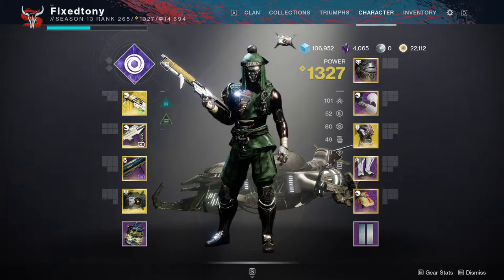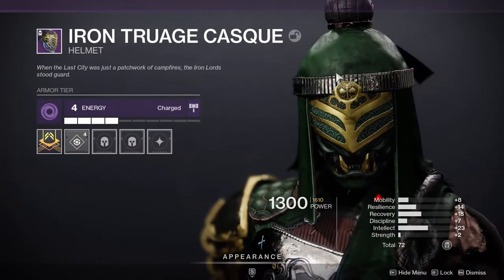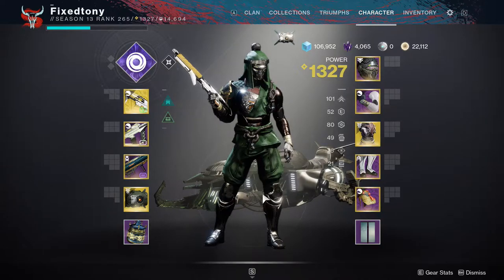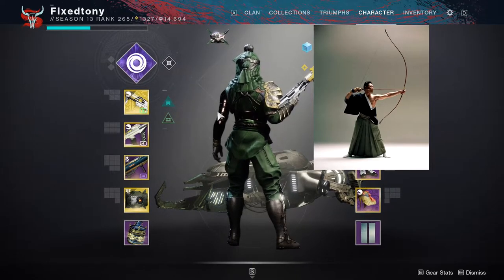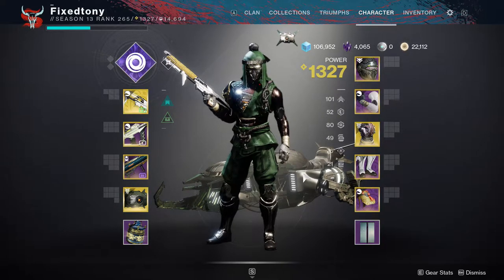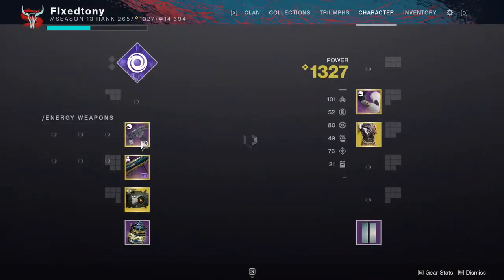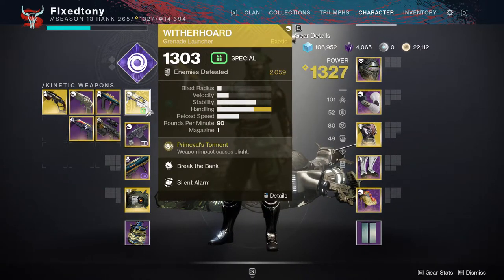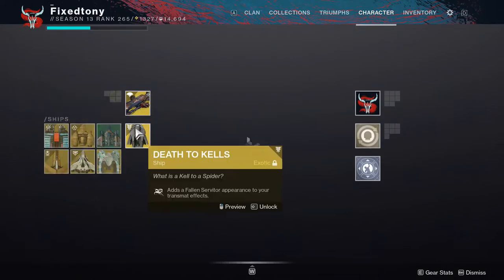My hunter in Chosen | Destiny 2: Season of the Chosen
Finally going through my classes and first of we'll be reviewing my hunter then my titan and last but not least will be my warlock. I will be doing more transmog video's in the future since it's a part of the game that I really enjoy.

Let me know your thoughts on my hunters transmog in the comments below.